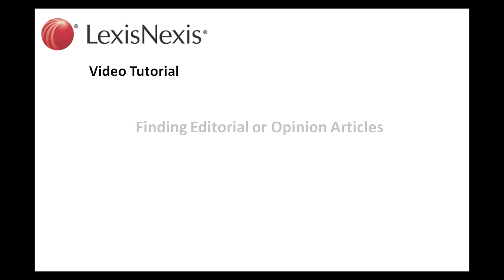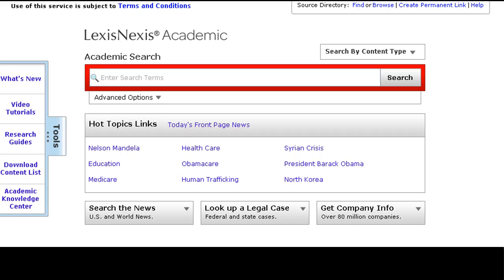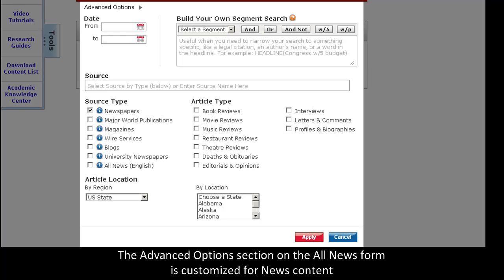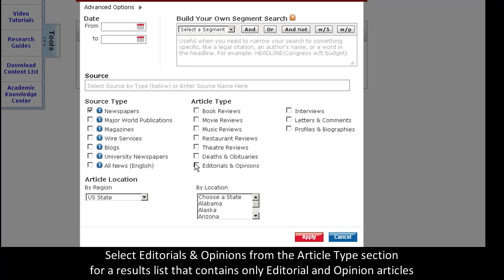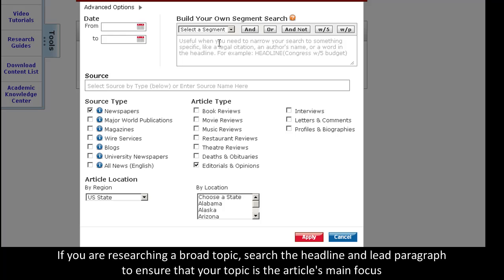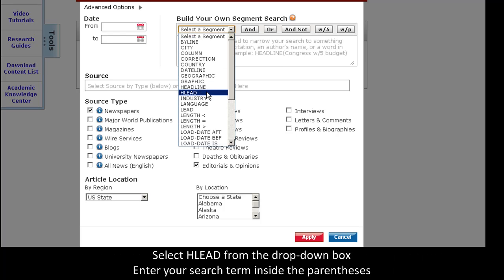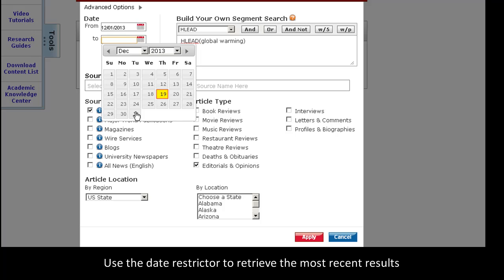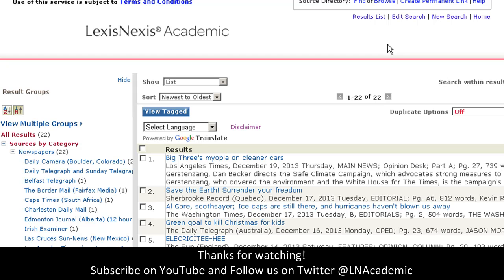LexisNexis Academic: Finding an Editorial or Opinion Piece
This tutorial will show you the best way to find an editorial or opinion piece in LexisNexis Academic.